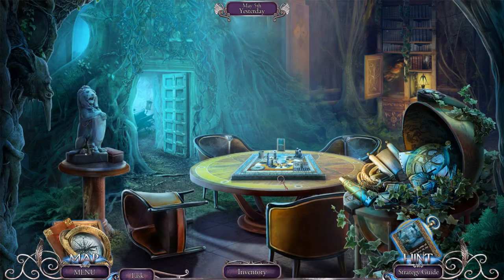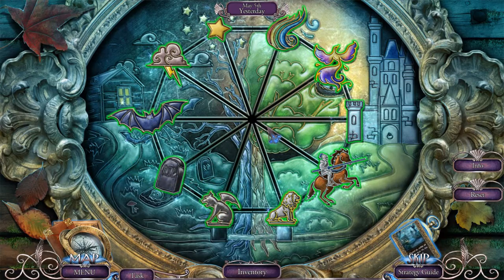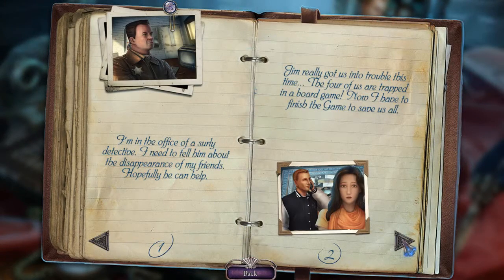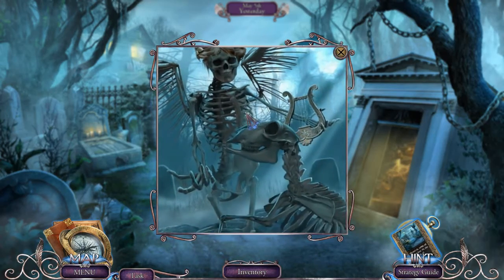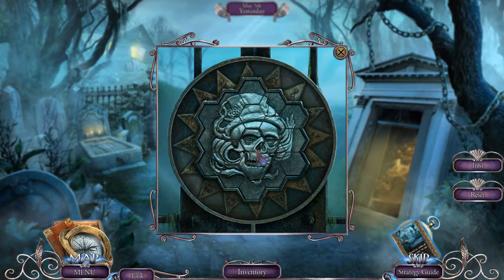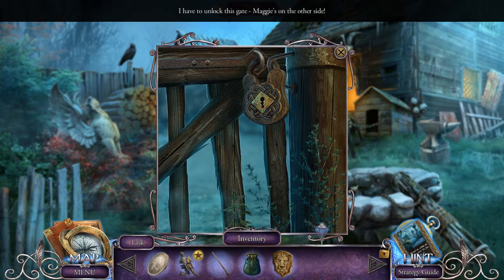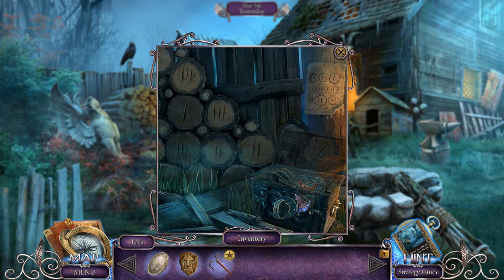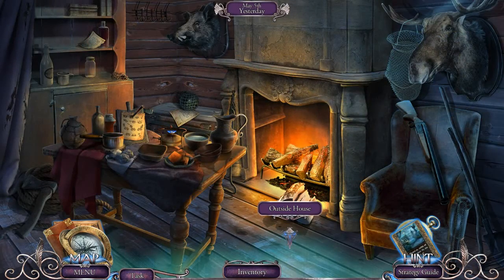Surface 6: Game of Gods CE [02] w/YourGibs - CHASING THE EVIL LUMBERJACK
Surface: Game of Gods CE let's play walkthrough gameplay
// Part 2, CHASING THE EVIL LUMBERJACK

Let's Play ♦ Surface 6: Game of Gods Collector's Edition with YourGibs walkthrough

STORY:
When your friends, Jim, Kevin, and Maggie, invite you to participate in a paid research study, you jump at the chance. But things take a bizarre turn when you arrive to discover that Jim and Kevin are missing, and Maggie has just been abducted by a horrific figure! A strange game is spread out on the table, and every move could mean certain death. Three factos later. But you have no choice – you’ll have to play to save your friends’ lives… and your own. Can you make it to the end of the Game? Roll the dice and find out in the thrilling Hidden Object Puzzle Adventure game!